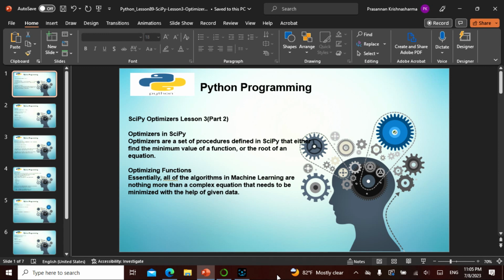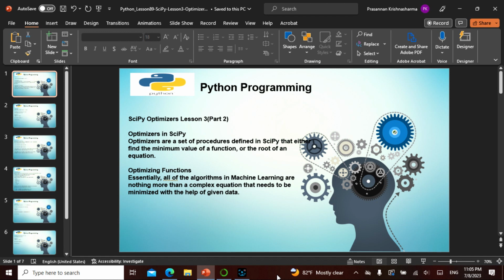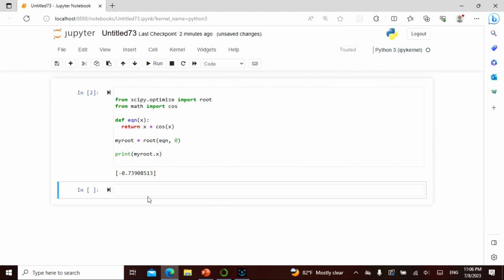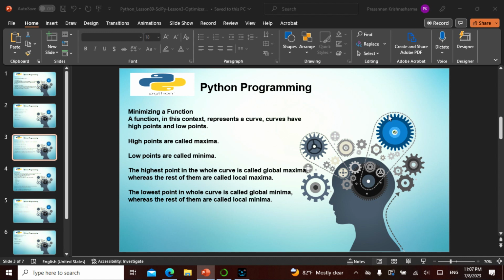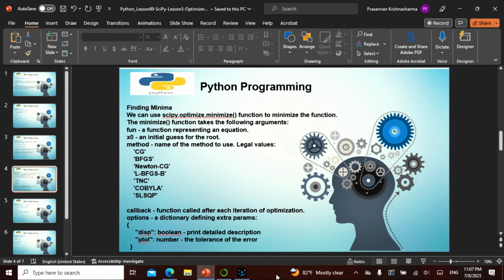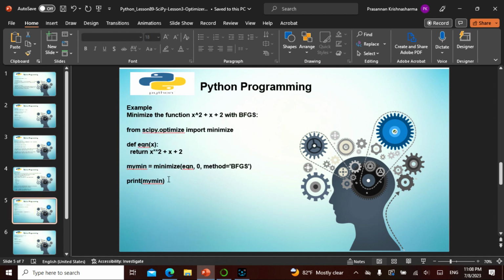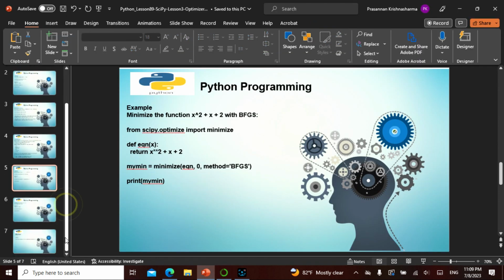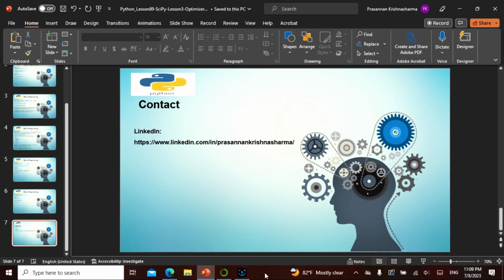Python L89 in English, This video explains SciPY Lesson 3,Non Tech People can understand well.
The video covers about SciPy, This is lesson 3 in SciPY. The video is in English. This is Python Lesson 89(SciPython Optimizer_Part2).